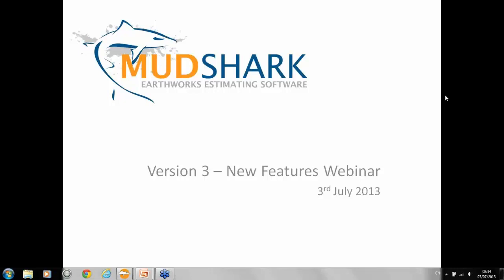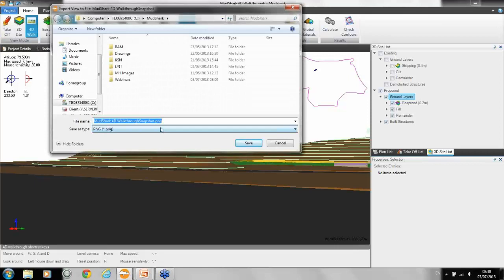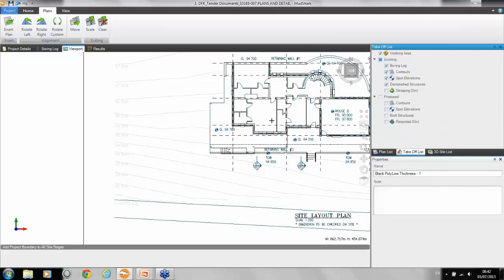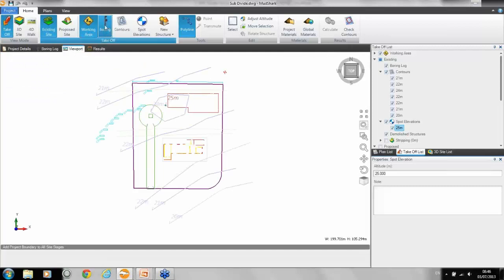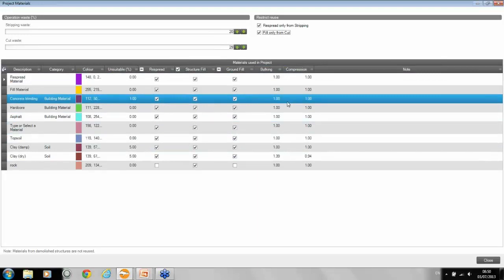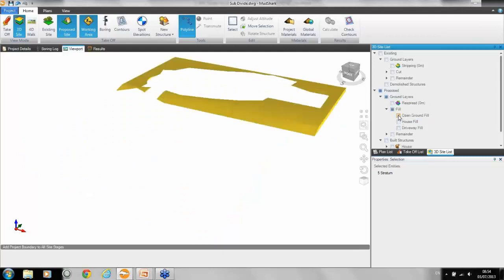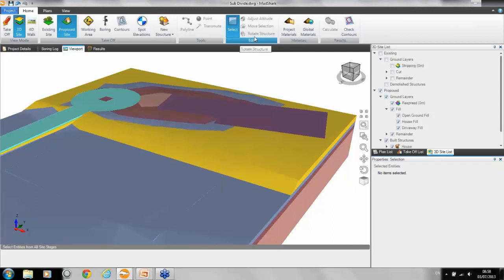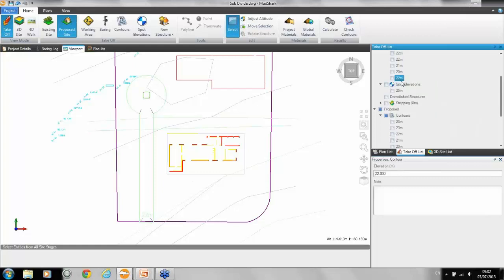MudShark Version 3 - New Features Webinar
Short presentation on the new features available in Version 3 of the MudShark Earthworks OnScreen Takeoff Software